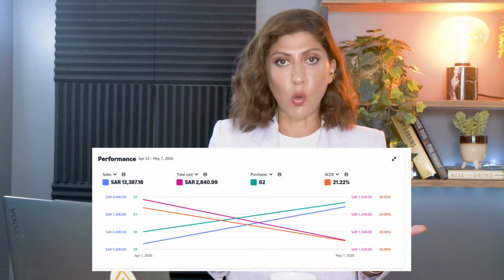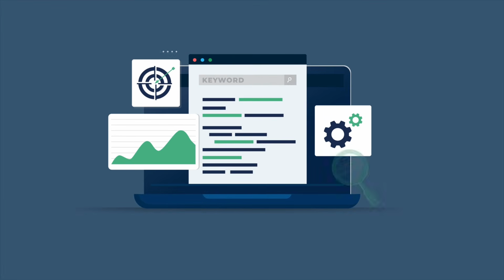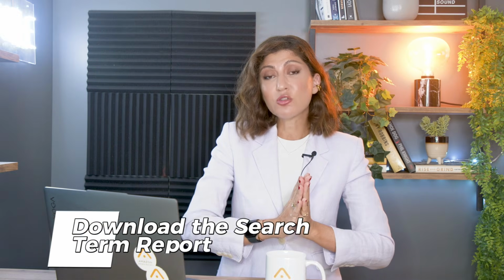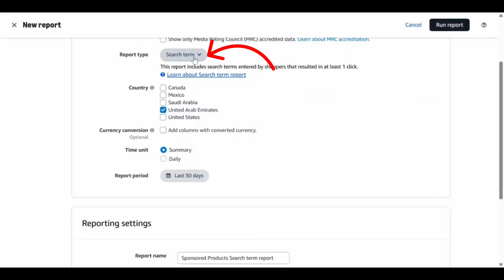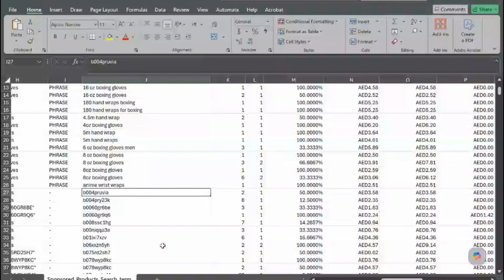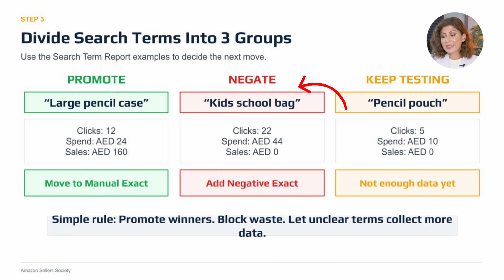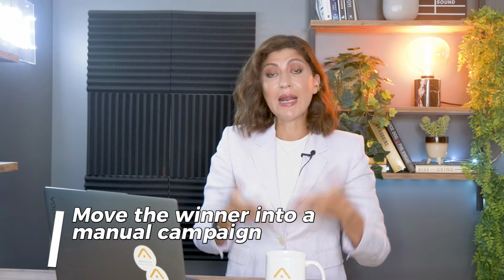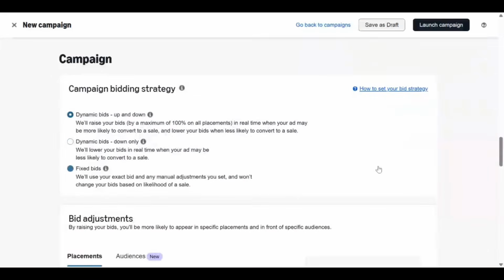Amazon PPC for Beginners UAE & KSA (2026): Sponsored Products, Auto to Manual & Lower ACOS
New to Amazon advertising? This beginner-friendly Amazon PPC tutorial walks you through the exact system we use at Sellers Society to launch Sponsored Products campaigns, read your Search Term Report, and lower your ACOS — built for sellers on Amazon UAE (Amazon.ae) and Amazon Saudi Arabia (Amazon.sa).

In this video you'll learn how to set up Amazon PPC the right way — no jargon, no wasted budget. We cover why every beginner should start with an Automatic campaign to discover real customer search terms, how to read the key metrics (clicks, spend, sales, and ACOS), and how to promote your winning keywords into a Manual campaign using Exact Match while negating the search terms that drain your budget.

Amazon advertising in the UAE and KSA is still cheaper than most Western marketplaces, so learning PPC early gives new sellers a real edge. Whether you're just getting started on Seller Central or you've launched your first product and want profitable sales, this guide gives you a simple, repeatable weekly routine you can actually follow.

⏱️ CHAPTERS
00:00 Intro — Why Amazon PPC matters for UAE & KSA sellers
00:00

- How to set up your first Amazon PPC campaign in Seller Central
- Automatic vs Manual campaigns — and when to use each
- How to read the Search Term Report and understand ACOS
- How to promote winning keywords to Exact Match
- How to use negative keywords to cut wasted spend
- A simple weekly routine to optimize and scale profitably

🌍 Made for Amazon sellers in the UAE, Saudi Arabia, and the wider GCC — everything explained in plain English.